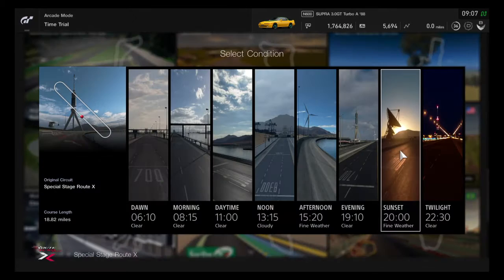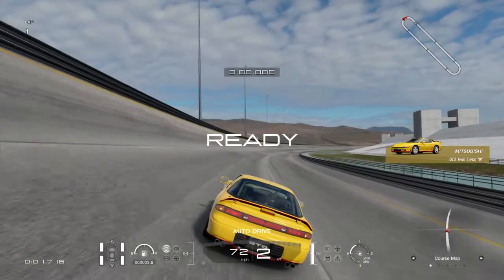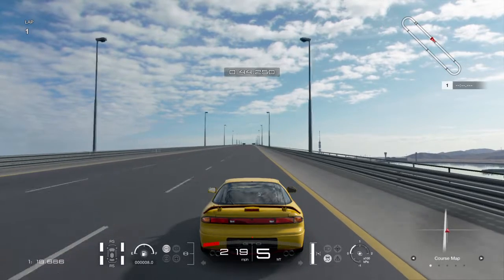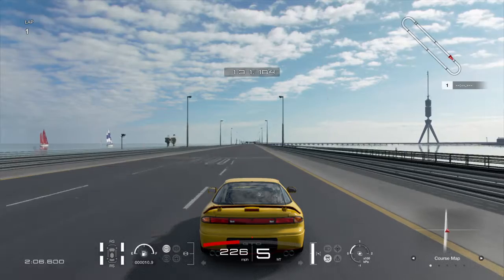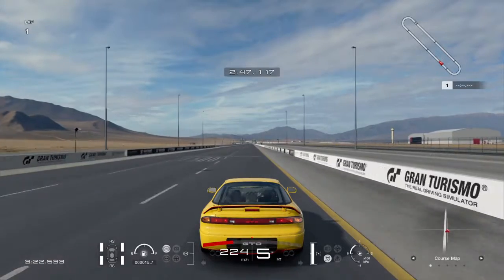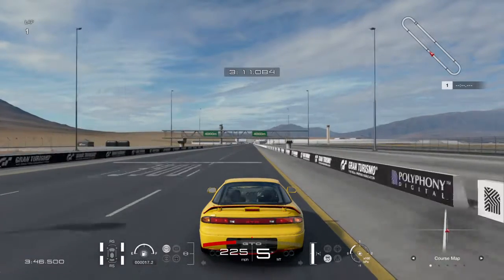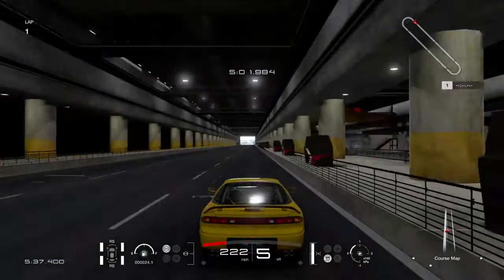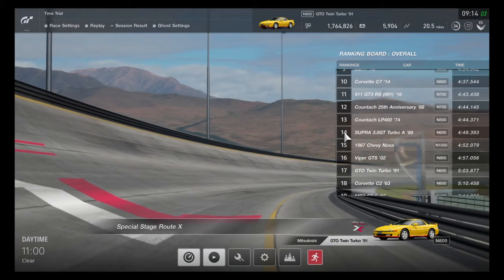Route X Lap Attack: Mitsubishi GTO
A fine classic from 1991 goes around the track.